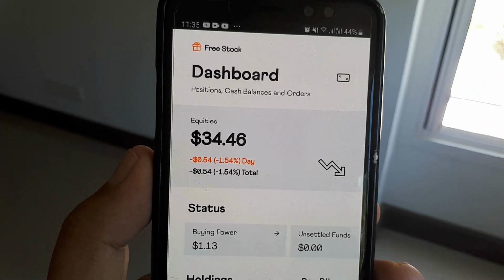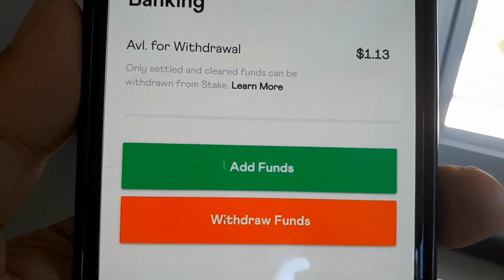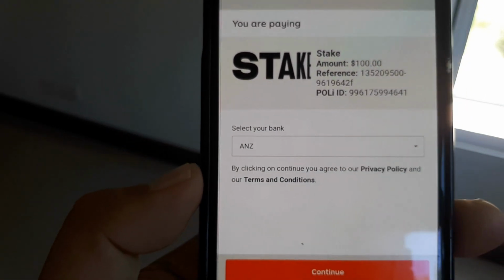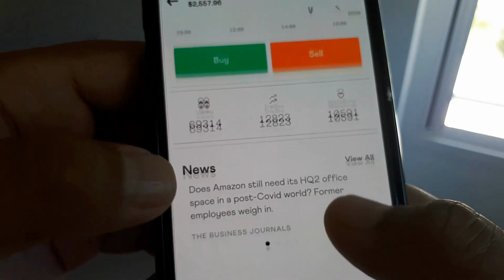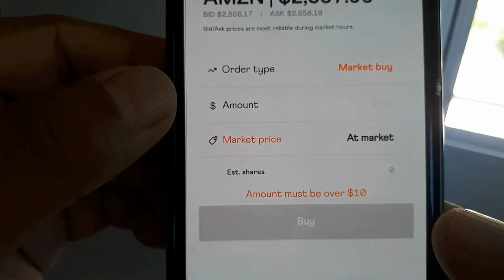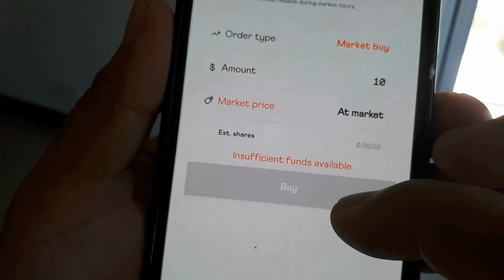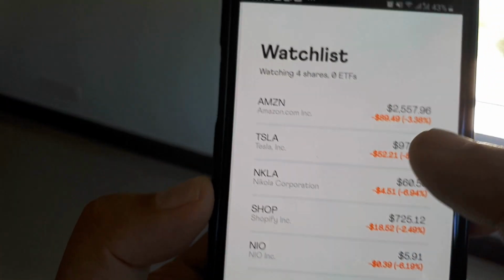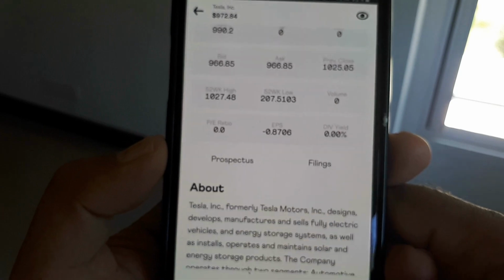Buy U.S. Stocks from Your Iphone if Your a International Investor From Australia, NZ or UK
Hey guys in this video I am happy to let you know if your from Outside the U.S you can still invest in the U.S stock market using a app called Stake from your iphone or Android phone. This app only works for Australia, New Zealand and United Kingdom citizens.